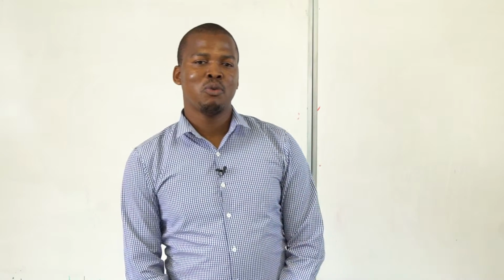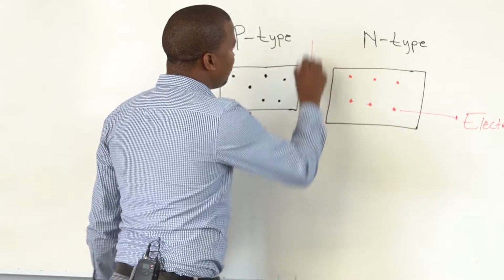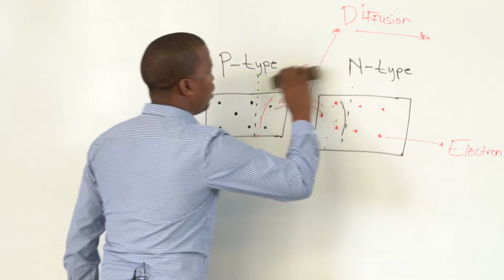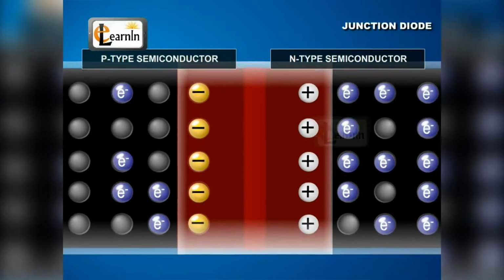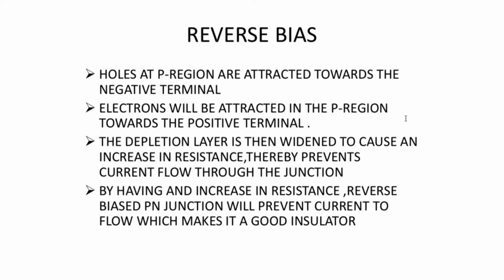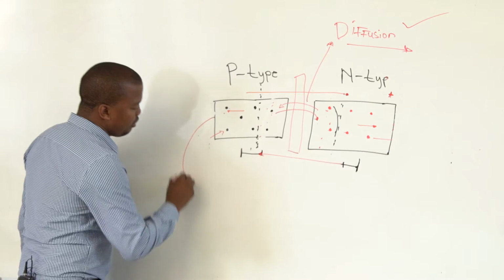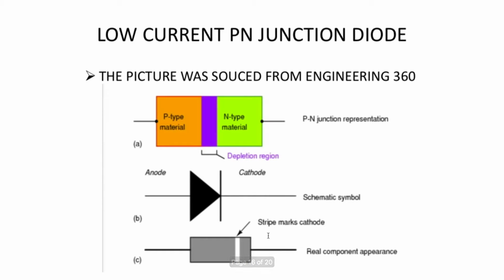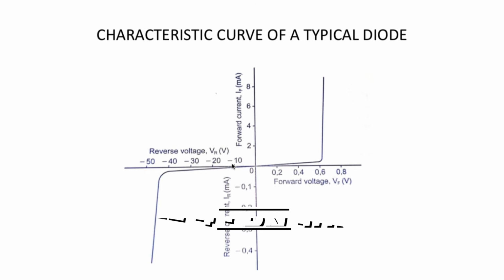TVET's COVID-19 Learner Support Program EP54 -ECDE - L2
Topic: Module 4 - PN Junction